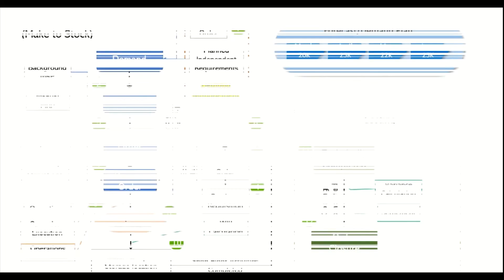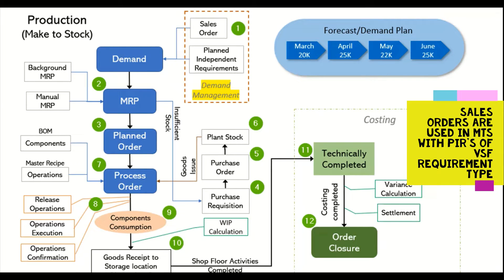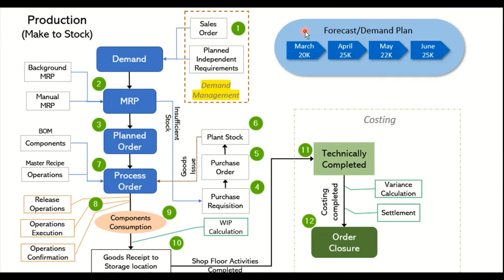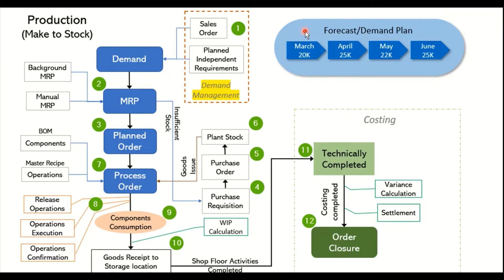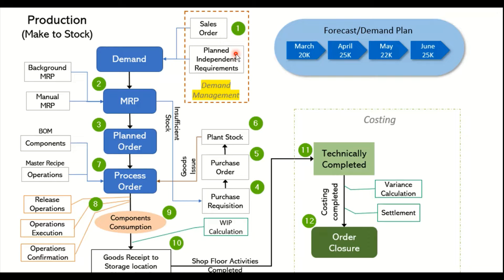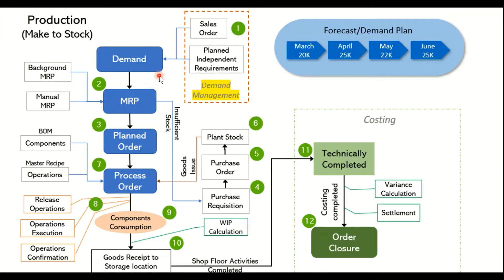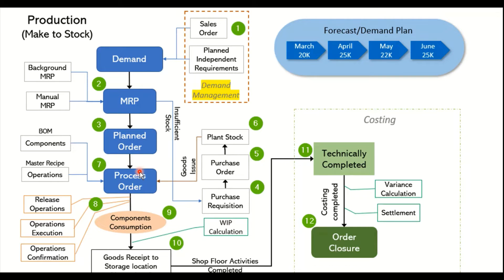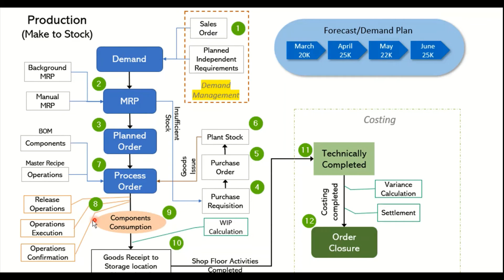What is MTS in SAP | SAP Production Planning & Execution (Make to Stock) | SAP Demo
Make to Stock (MTS) - End to End process of Production Planning.

This video details:
Process flow of a Make to Stock scenario in SAP PP.
MRP Execution.
PP Master Data.
Production Execution.
Process order TECO & CLSD